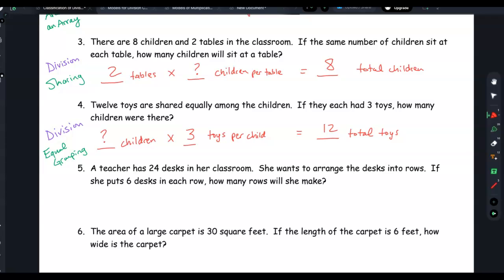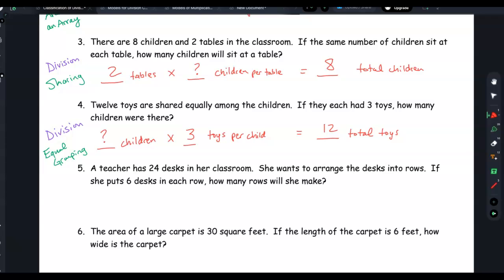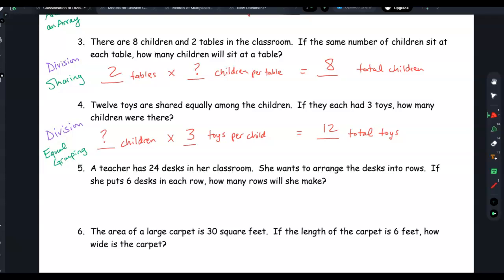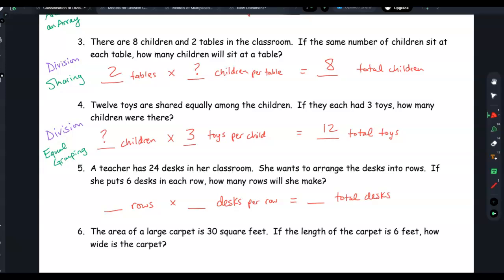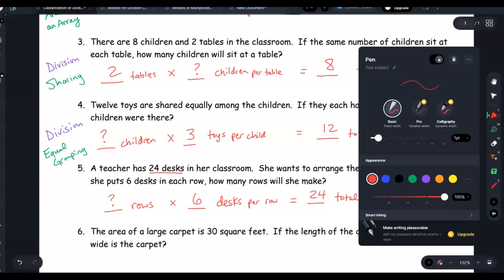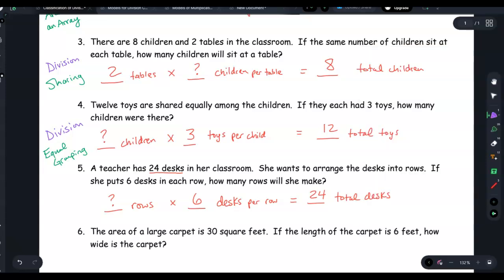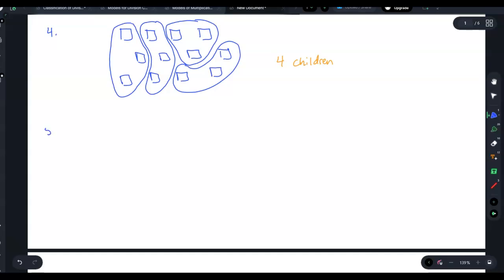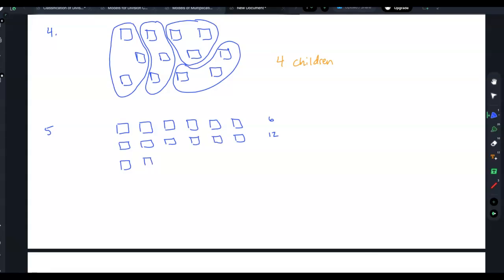Review of Classification of Division Problems #5